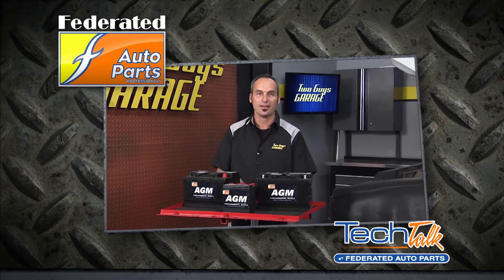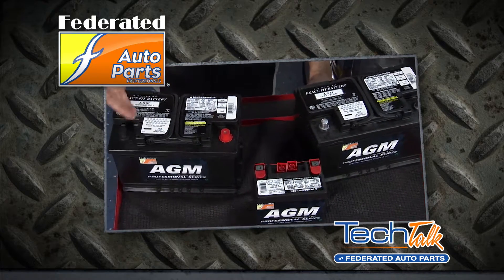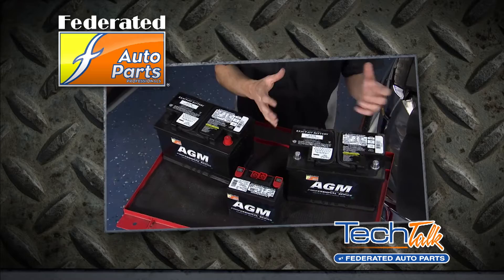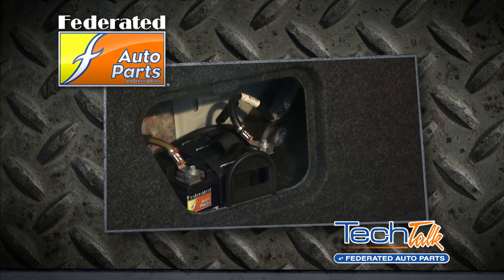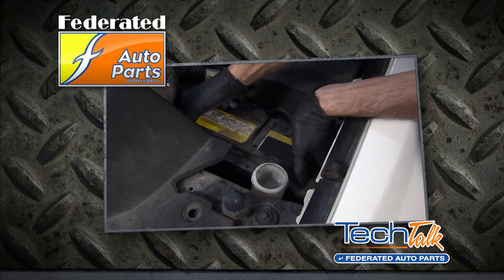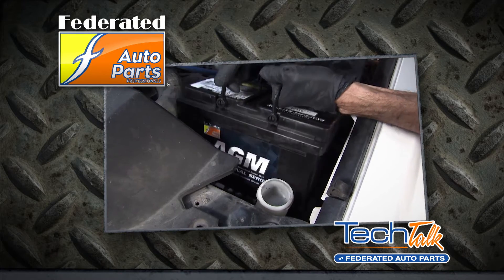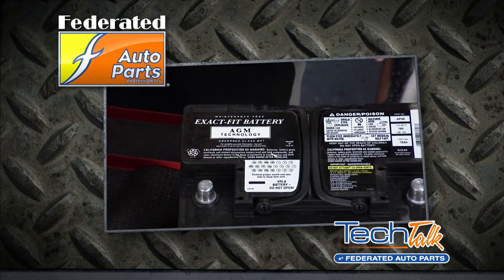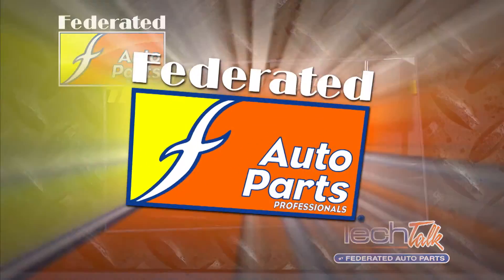Federated TechTalk #62 - AGM Batteries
Kevin explains why AGM batteries are a great choice for replacing your battery